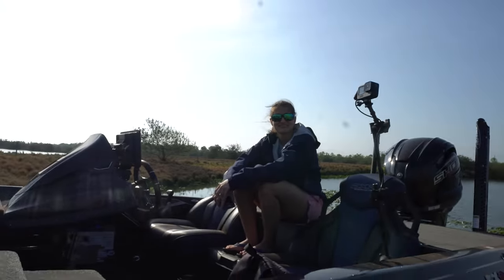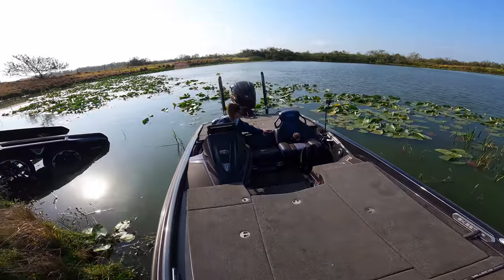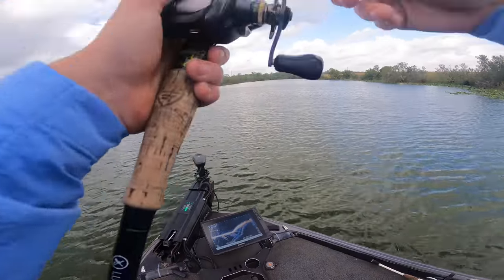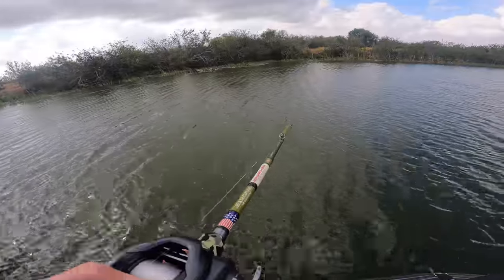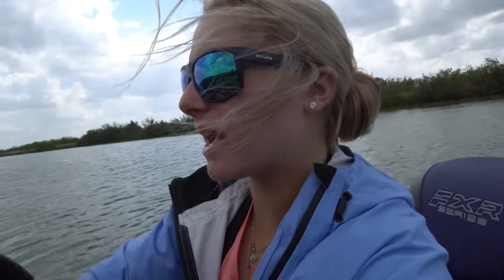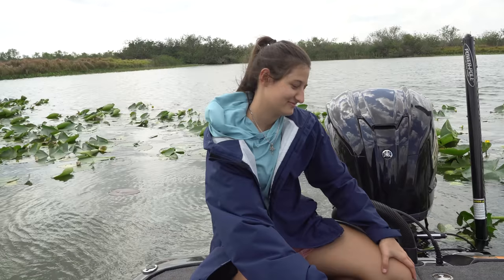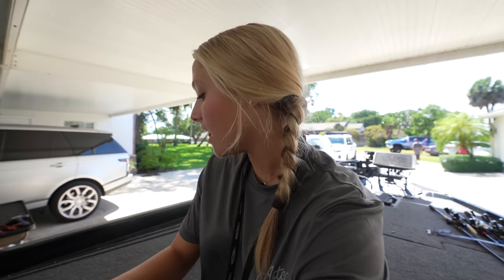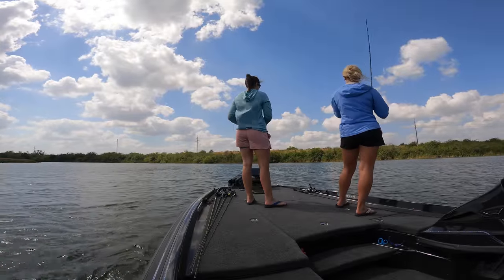Traveled 4 HOURS for THIS! - Road Trip Bassin' w Kali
I take my friend Kali to one of my favorite fishing spots and I taught her a new way to fish!